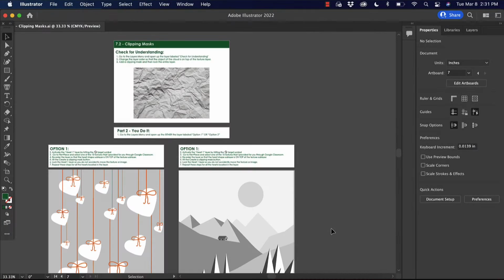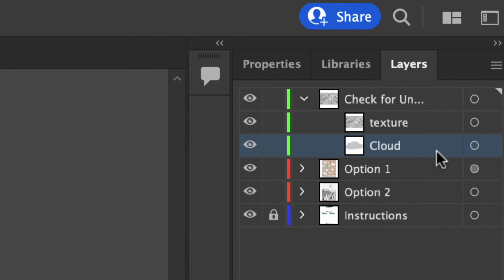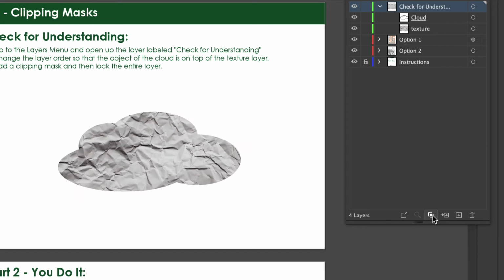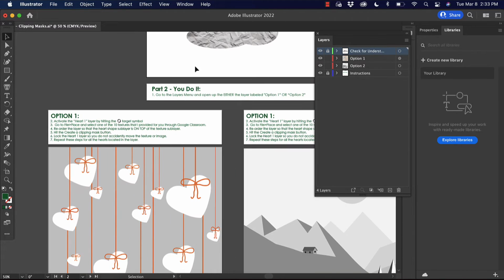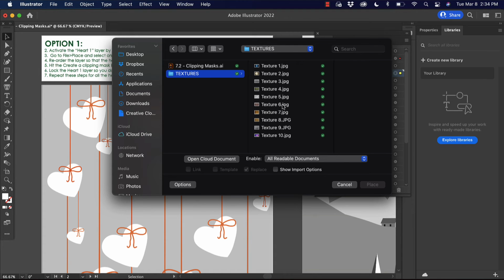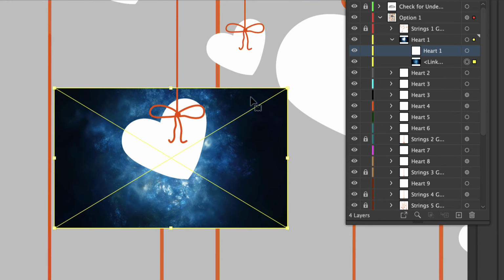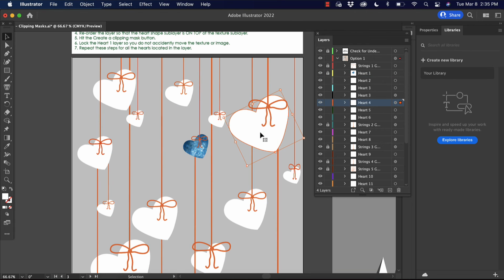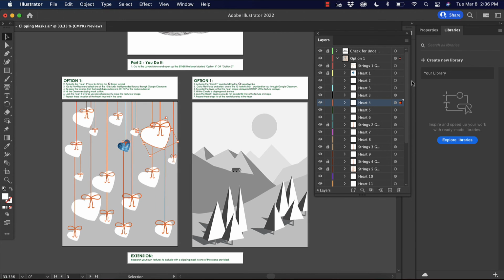7.2 - Clipping Masks